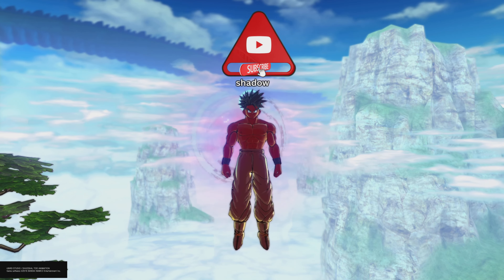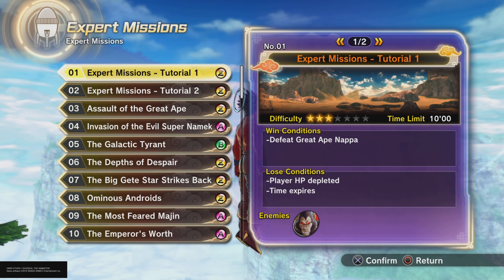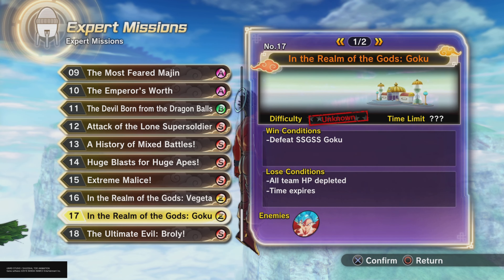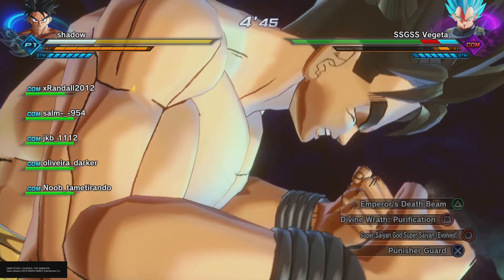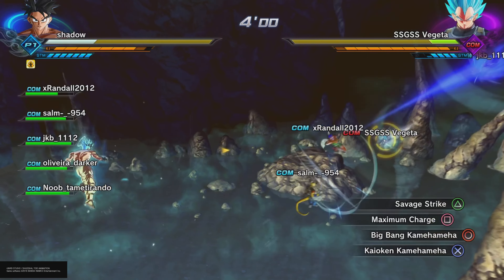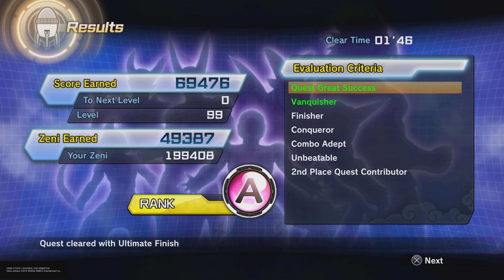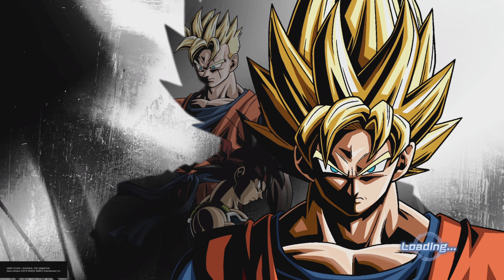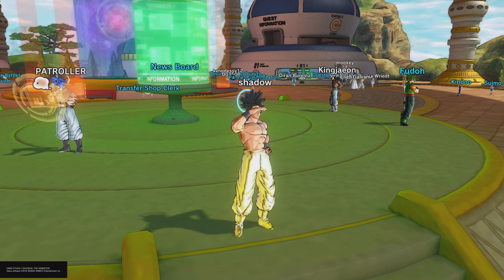How To Get TP Medals Dbx2